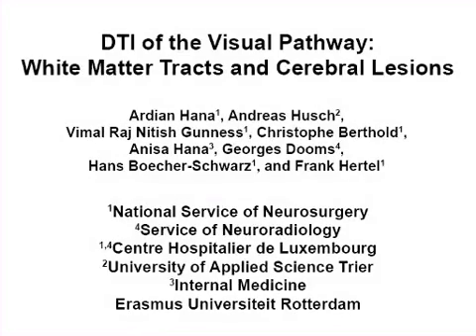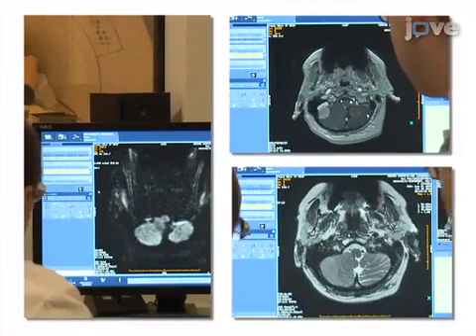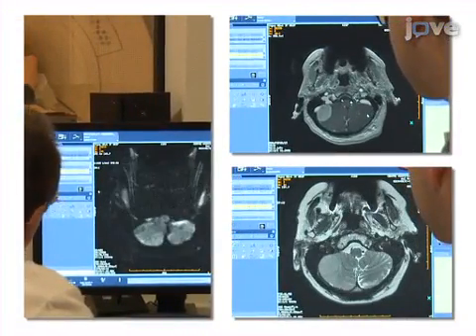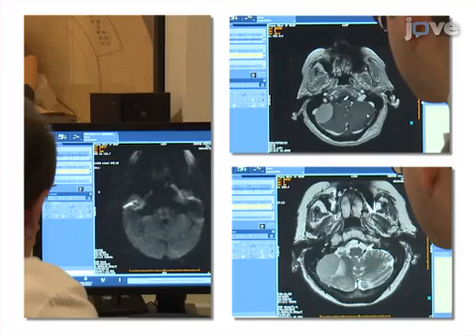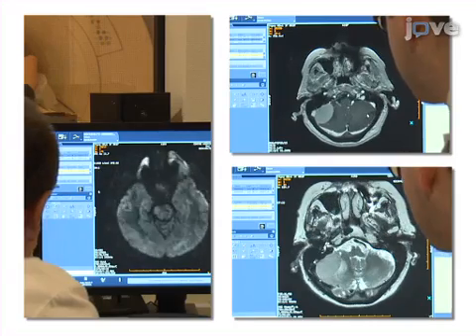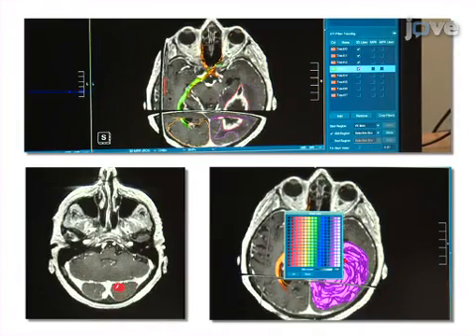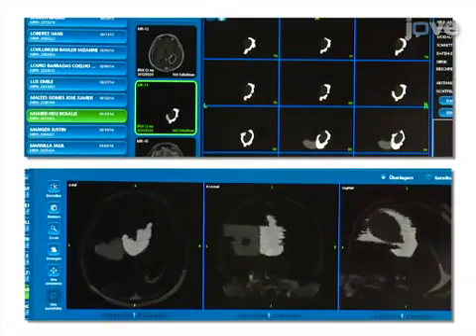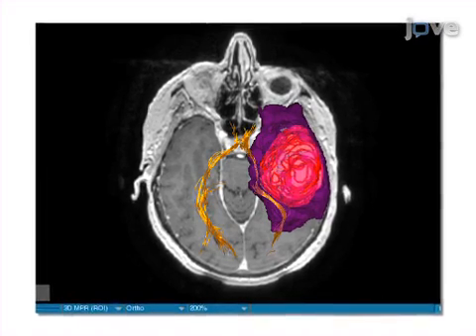DTI of the Visual Pathway: White Matter Tracts and Cerebral Lesions | Protocol Preview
DTI of the Visual Pathway - White Matter Tracts and Cerebral Lesions -  a 2 minute Preview of the Experimental Protocol

Ardian Hana, Andreas Husch, Vimal Raj Nitish Gunness, Christophe Berthold, Anisa Hana, Georges Dooms, Hans Boecher Schwarz, Frank Hertel
Centre Hospitalier de Luxembourg, National Service of Neurosurgery; University of Applied Sciences Trier,; Erasmus Universiteit Rotterdam, Internal Medicine; Centre Hospitalier de Luxembourg, Service of Neuroradiology;

Diffusion tensor imaging (DTI) was performed to try to depict the major parts of the visual pathway. The goal was to use an FDA approved standard commercial workstation which could be used for everyday routine in order to try to reduce postoperative damage of the visual pathway in the patients.